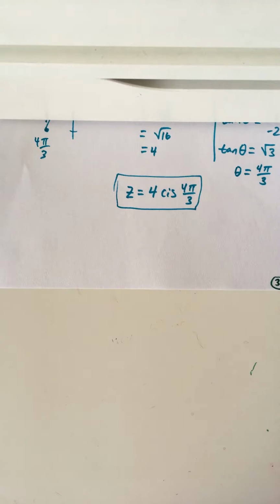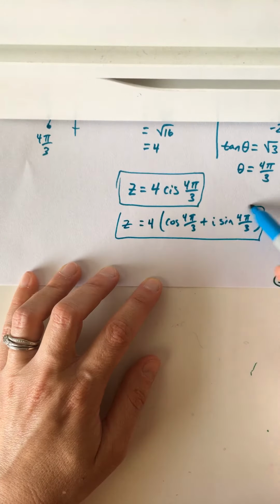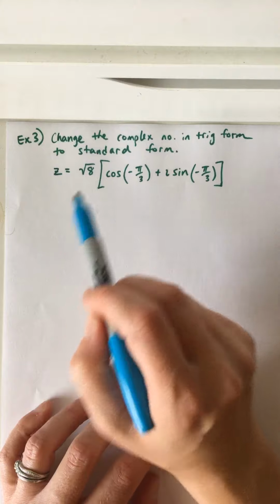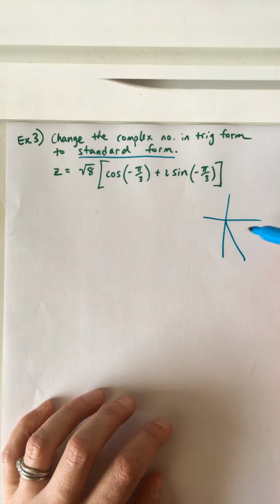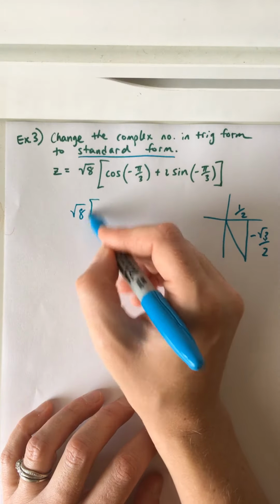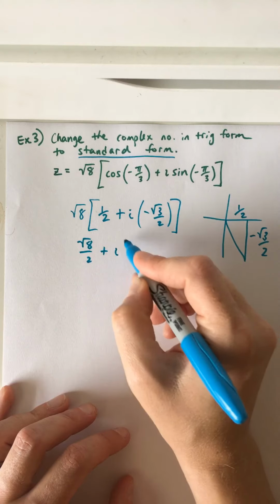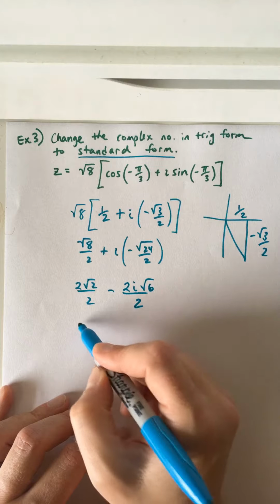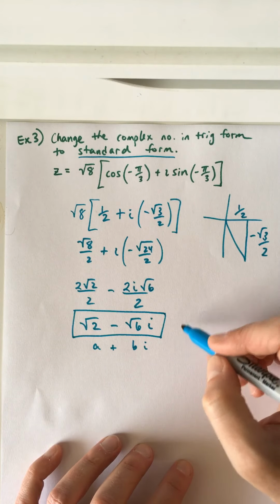7.5 trig form of a complex number Part I (c)